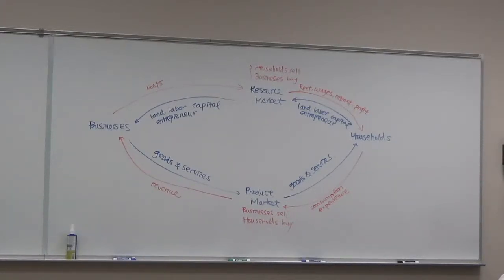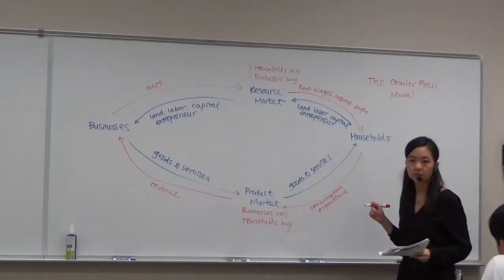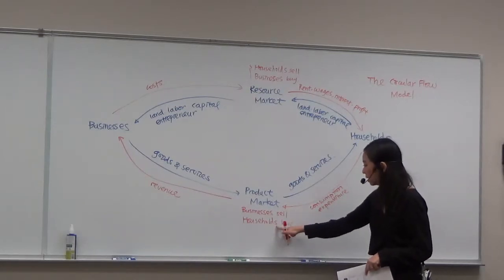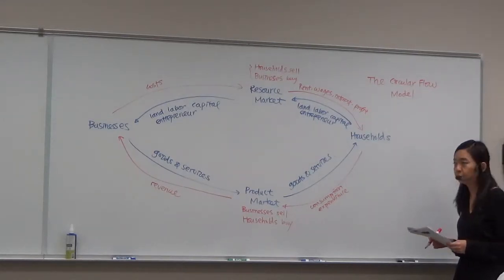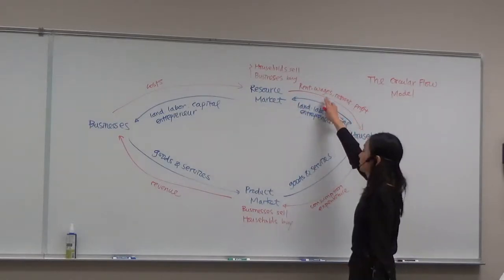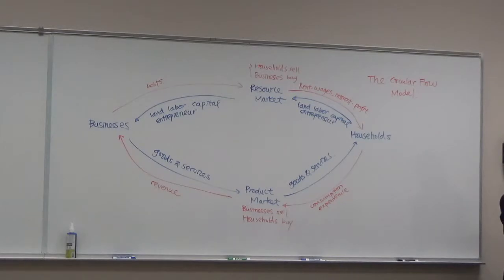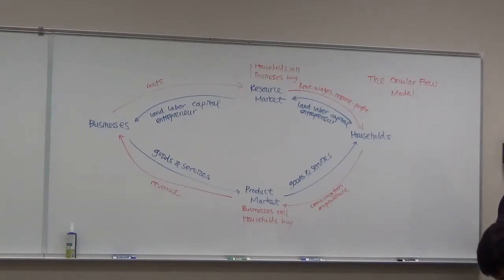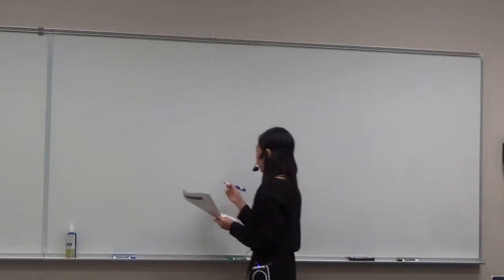The Circular Flow Diagram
This clip explain how the circular flow diagram works.